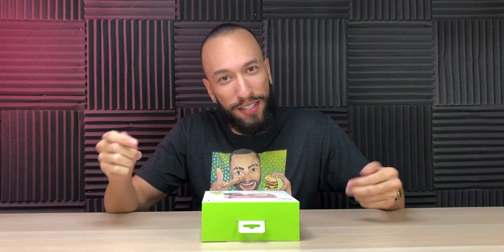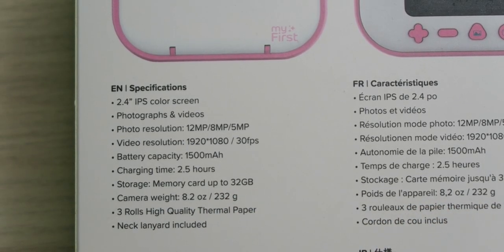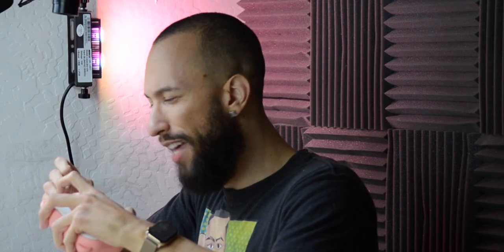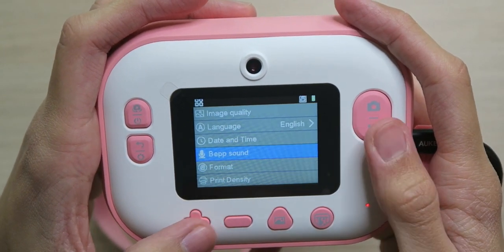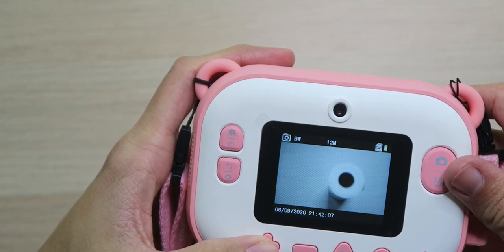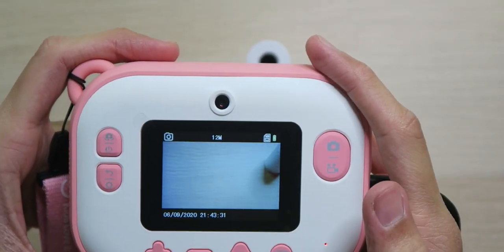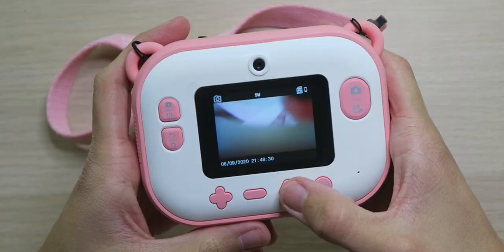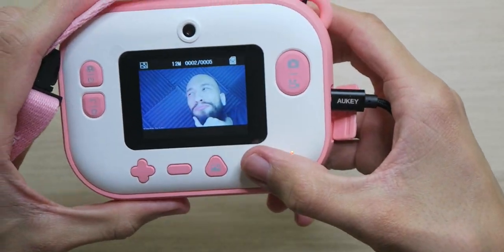myFirst Camera Insta 2 - 12MP Instant Print Camera